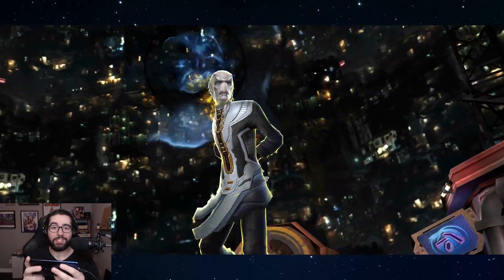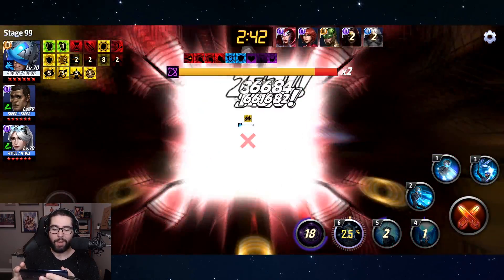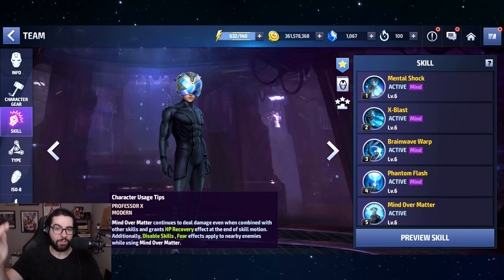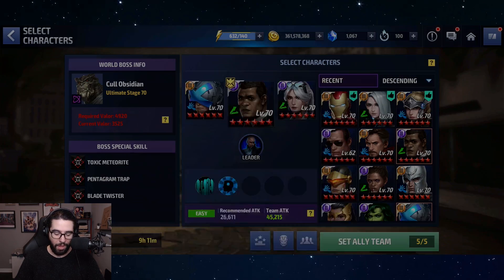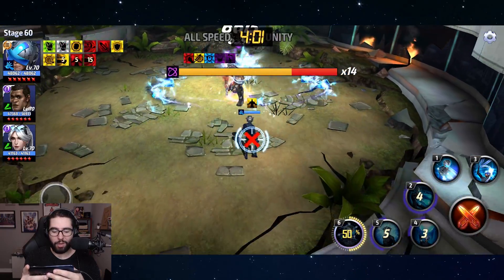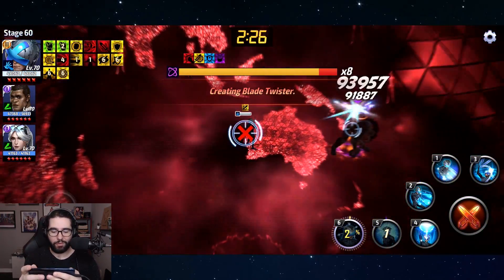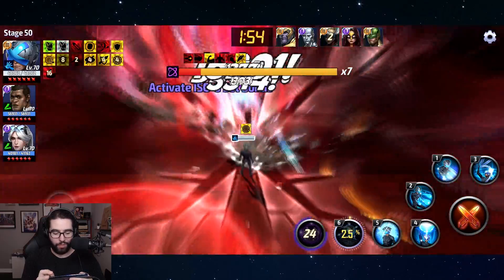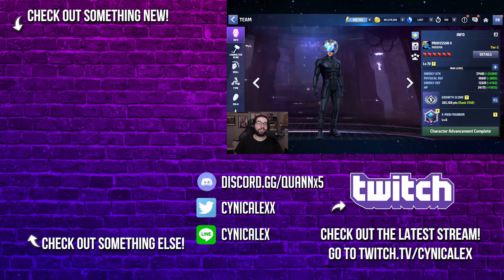Professor X: Over-Hyped or Godly? - Marvel Future Fight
Today we take tier 3 Professor X into three different world bosses and discuss his damage and skills, almost 100% up-time on mind control and crazy burst with all defense down. He can do stage 75 Ebony with zero strikers. Is he godly or being over-hyped?